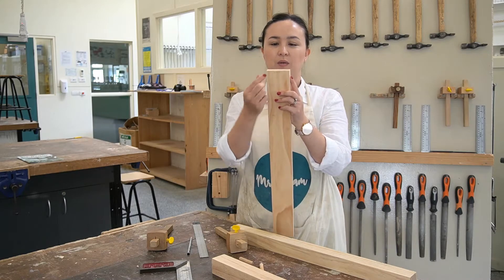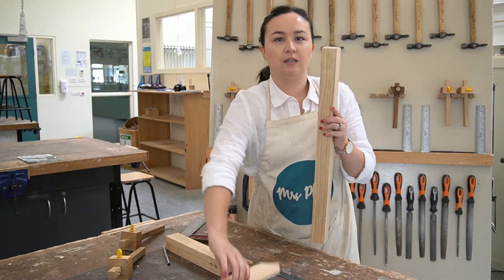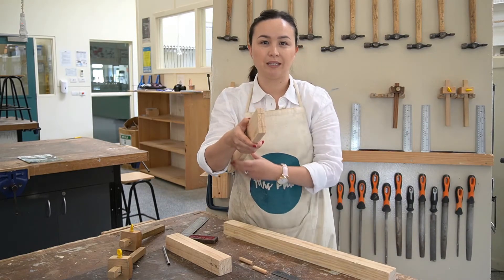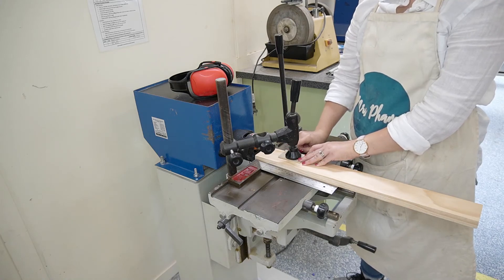How to set up and use the horizontal borer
I will take you through how to mark out your timber and safely use the horizontal borer to drill holes for dowel joints